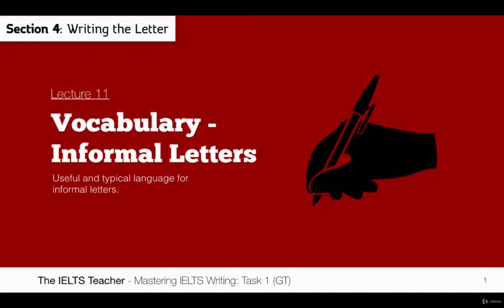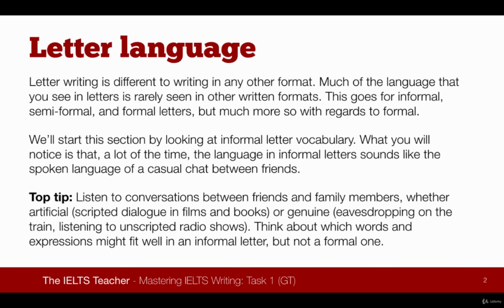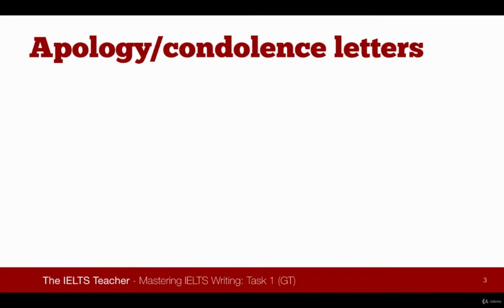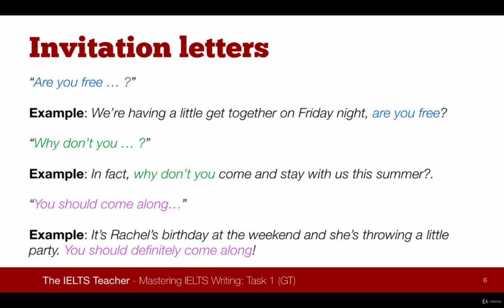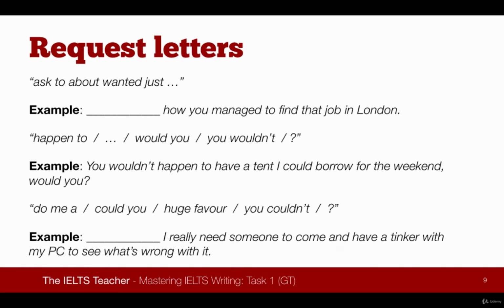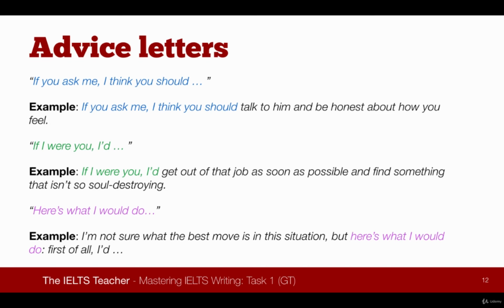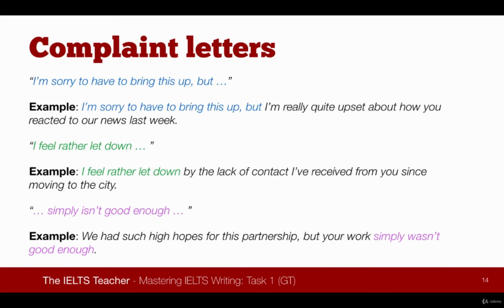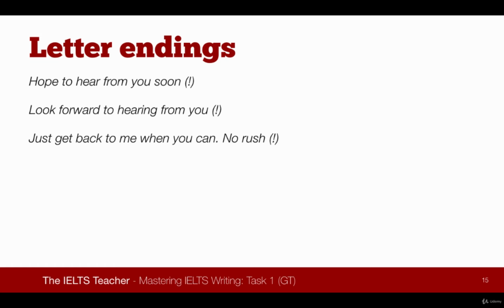1 Vocabulary for Informal Letters